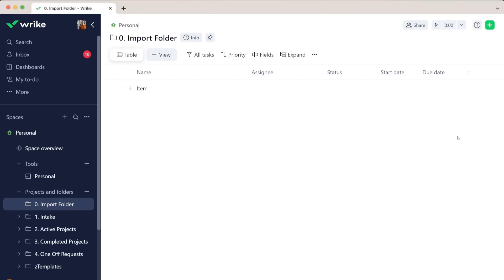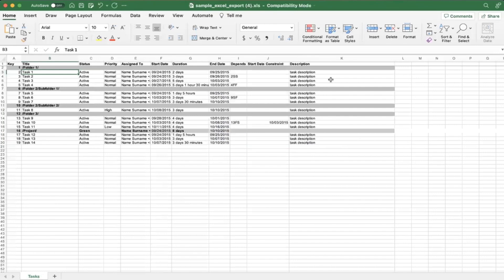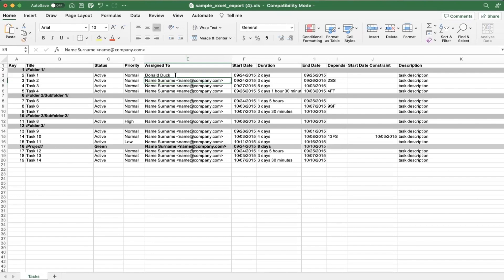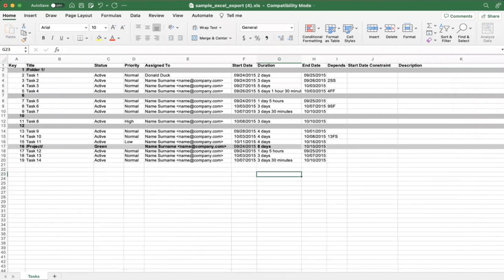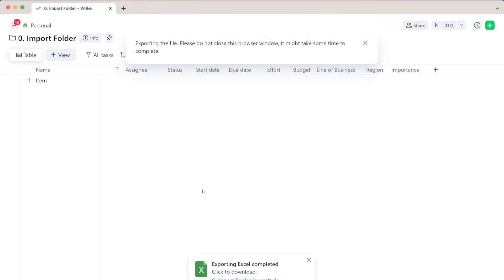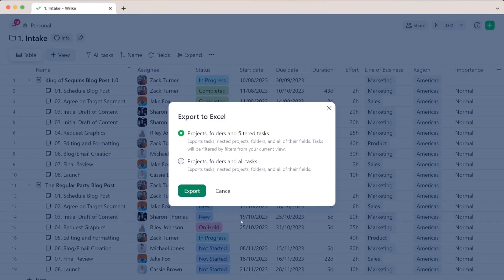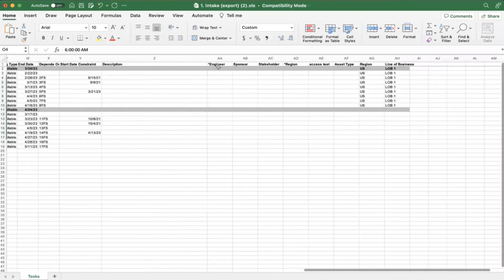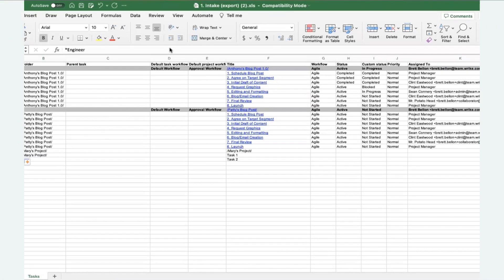Import Data in Wrike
In this video, Brett introduces two ways of importing Excel or CSV files to Wrike. Learn how to use the import feature to efficiently bring data into Wrike and export the existing data from your workspace.